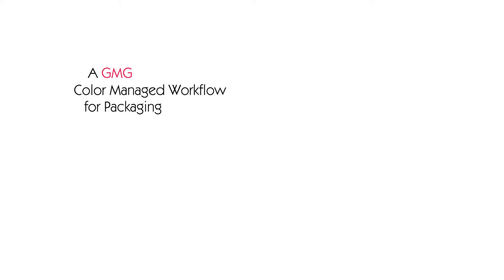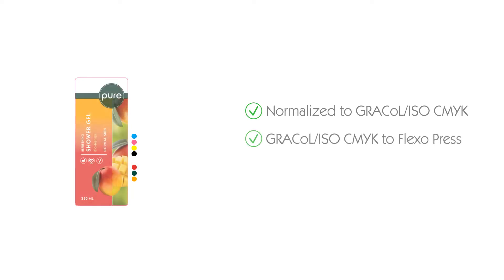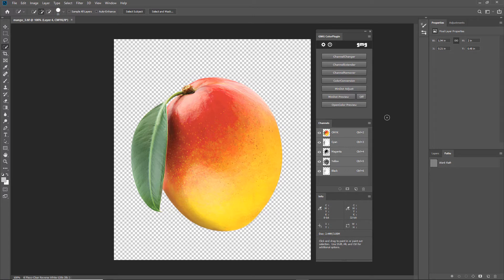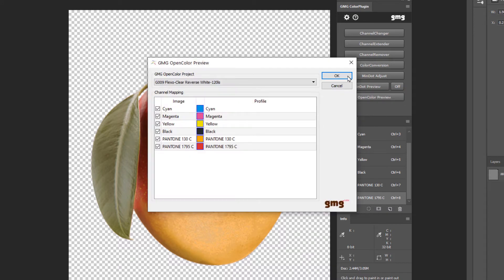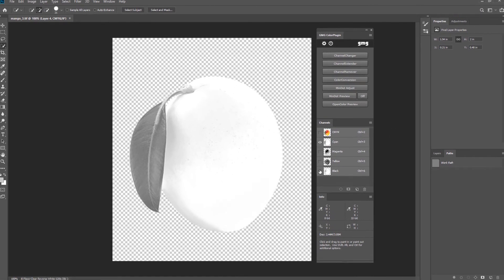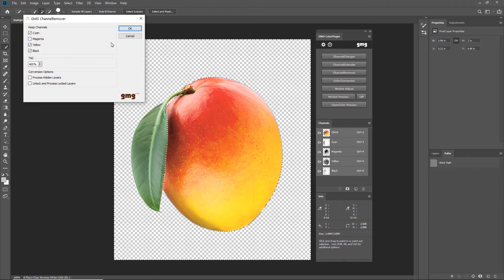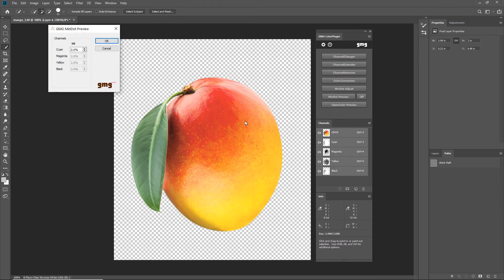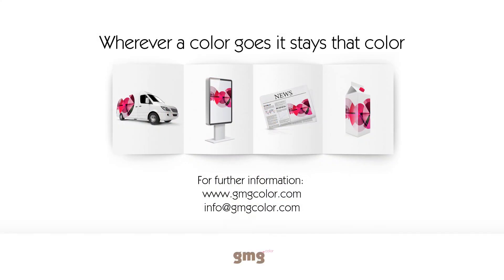A GMG Color Managed Workflow for Packaging (Part 2)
In part 2 we use the GMG ColorPlugin to improve the printability of images by selectively removing process channels from potential problem areas and adjusting the minimum dot in less than a minute all without any color shifts. Converting 4c images to a custom 4c process is also demonstrated.